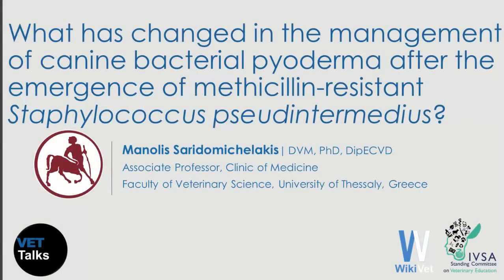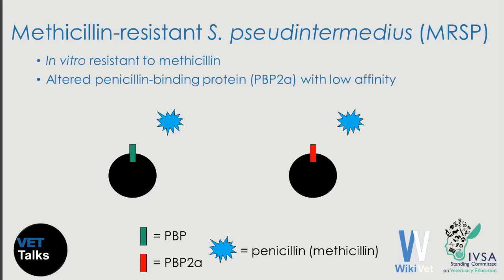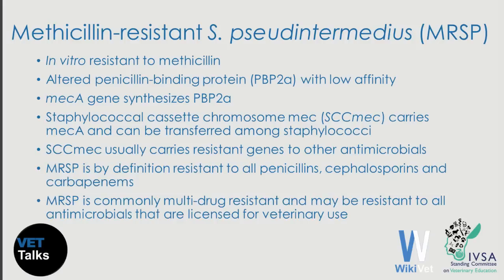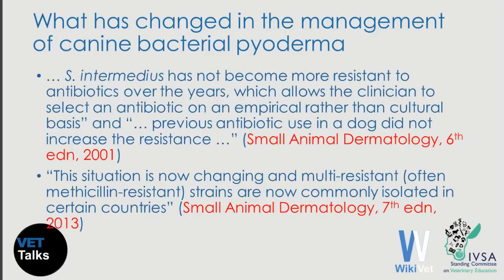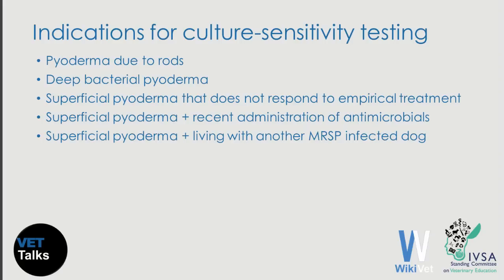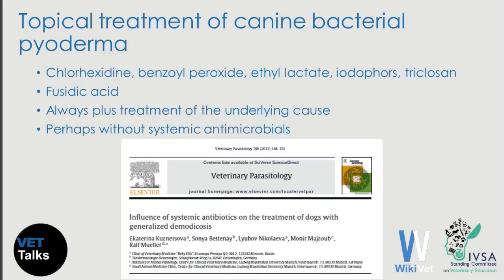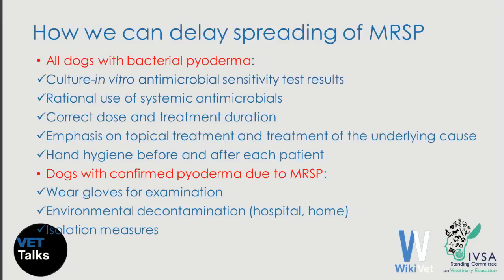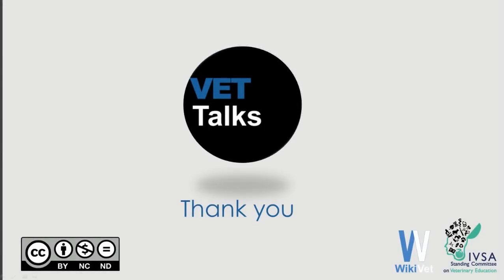VET Talks- What has changed in the management of Canine Pyoderma?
This VET Talk is by Dr Manolis Saridomichelakis, DVM, PhD, DipECVD, Associate Professor of Dermatology, Clinic of Medicine, Faculty of Veterinary Medicine, University of Thessaly (Greece)

You can access the summary fact-sheet for this VET Talk lecture on the